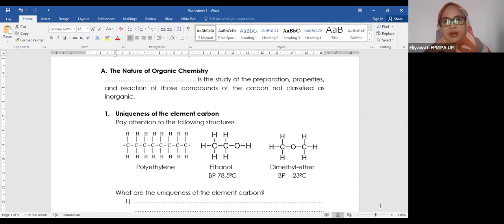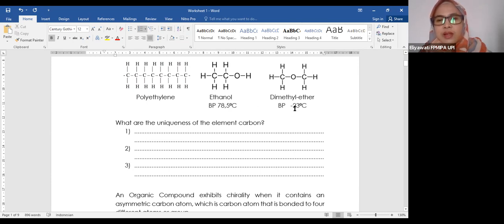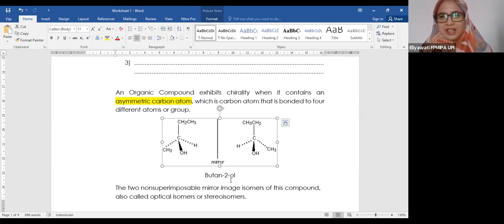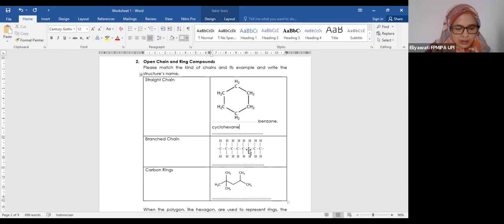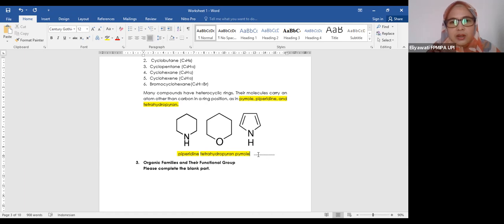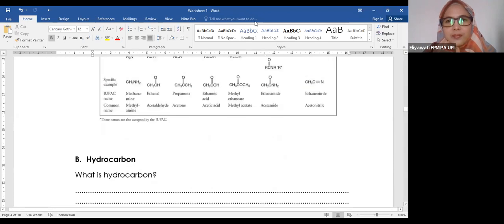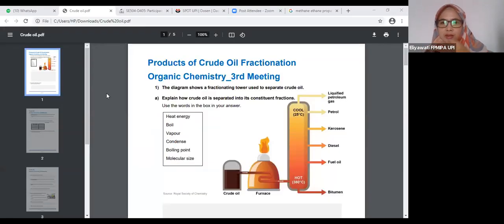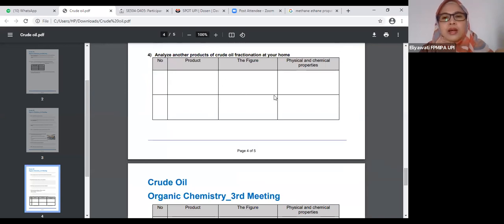Organic Chemistry_2nd Meeting